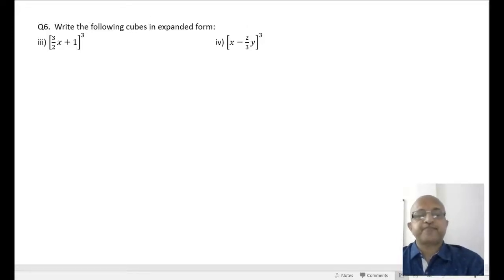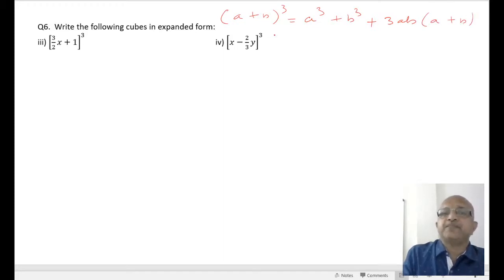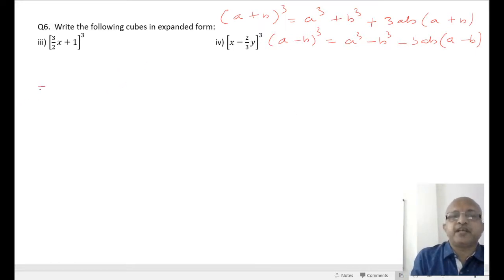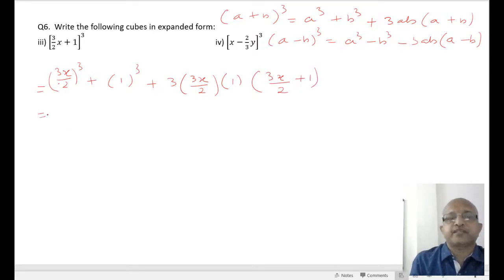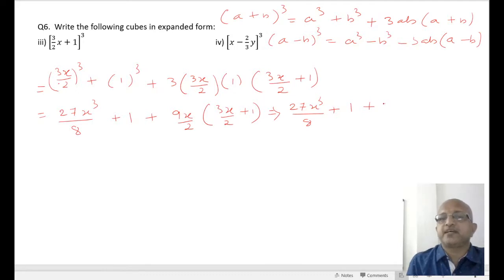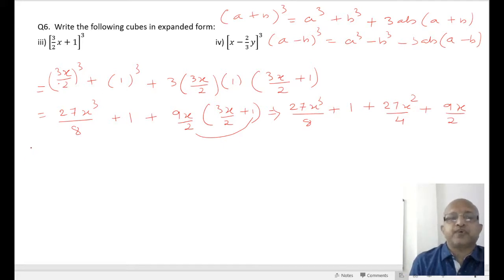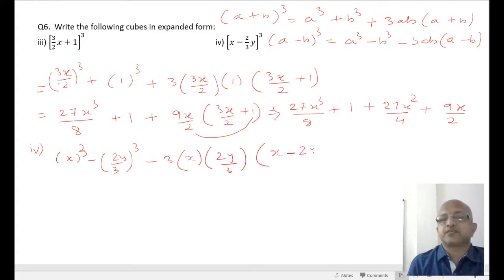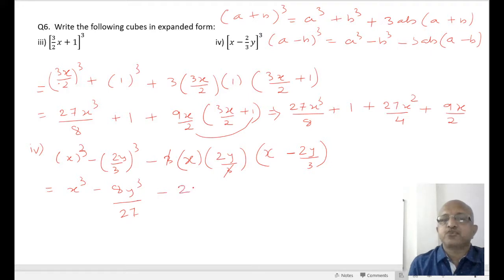9 Maths Polynomial Ex2 5 Q6 Part 28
Grade 9, Maths, Polynomial, Q6  of polynomial exercise 2.5, Write the following cubes in expanded form